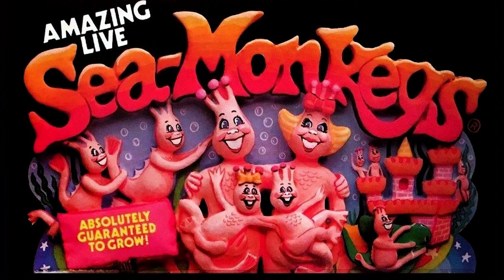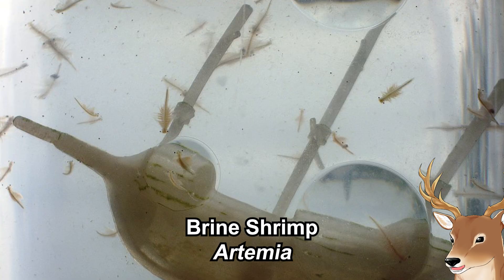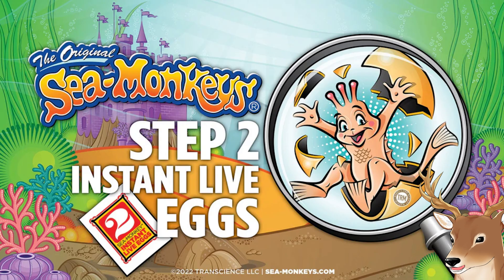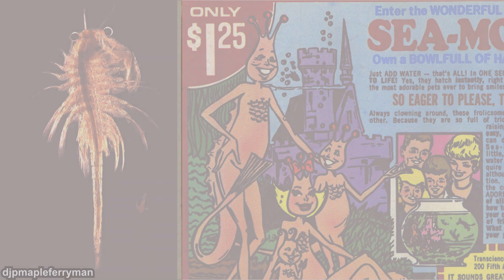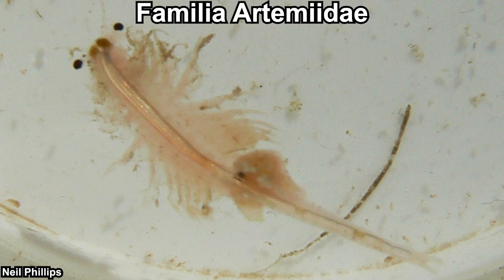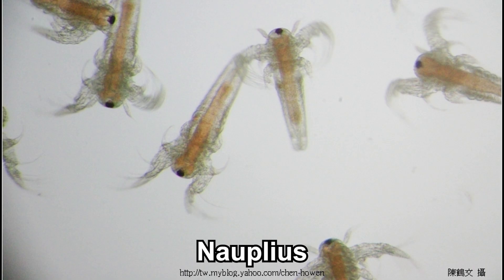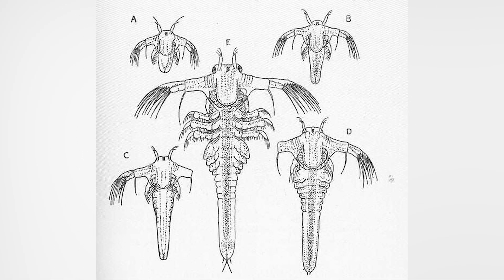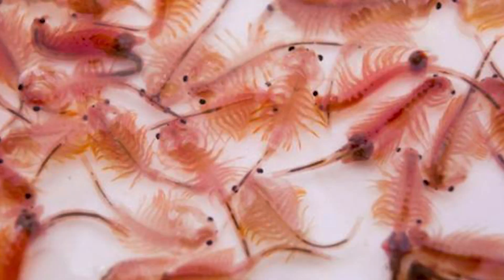What Exactly Is: Sea Monkey | The "Instant Live Pets"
Some say sea-monkeys is a scam, while some genuinely enjoy them. No matter what you think about that particular product, the animal itself is actually quite scientifically interesting and economically useful, so let’s talk about them.

*Timestamps*
0:00 Opening Thought
0:44 Sea Monkey?
1:32 Sea-Monkeys
5:00 Brine Shrimp
8:59 Usage and Importance

Criel, G.R.J., Macrae, T.H. (2002). Artemia Morphology and Structure. In: Abatzopoulos, T.J., Beardmore, J.A., Clegg, J.S., Sorgeloos, P. (eds) Artemia: Basic and Applied Biology. Biology of Aquatic Organisms, vol 1. Springer, Dordrecht.

Gajardo, G. M., & Beardmore, J. A. (2012). The brine shrimp artemia: adapted to critical life conditions. Frontiers in physiology, 3, 185.

Kara, M.H. & Amarouayache, M. (2012). Review of the biogeography of Artemia Leach 1819 (Crustacea: Anostraca) in Algeria. International Journal of Artemia Biology, 2(1): 40-50.

University of Utah. Brine Shrimp Life Cycle.

Blizzard, T. A., Ruby, C. L., Mrozik, H., Preiser, F. A., & Fisher, M. H. (1989). Brine shrimp (Artemia salina) as a convenient bioassay for avermectin analogs. The Journal of antibiotics, 42(8), 1304–1307.

Lewan L, Andersson M, & Morales-Gomez P. (1992). The Use of Artemia Salina in Toxicity Testing. Alternatives to Laboratory Animals, 20(2): 297-301.